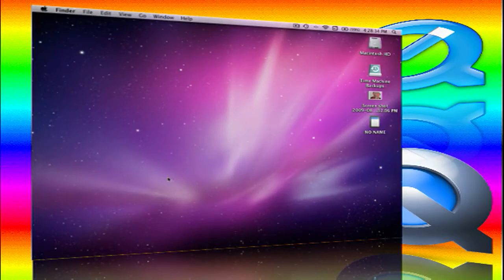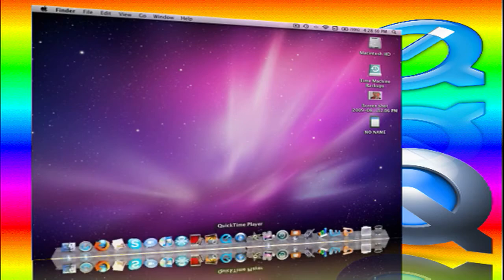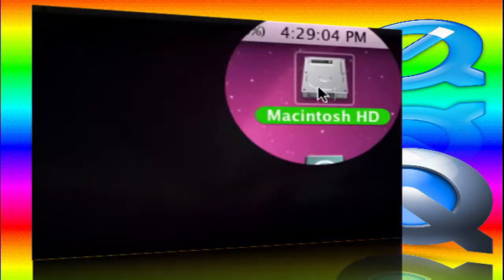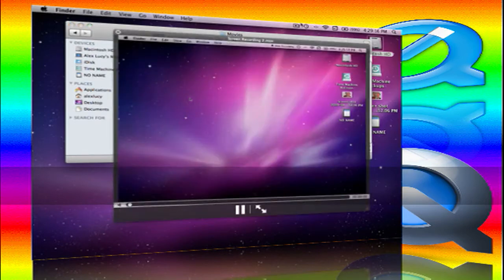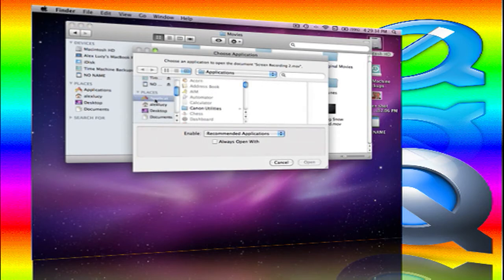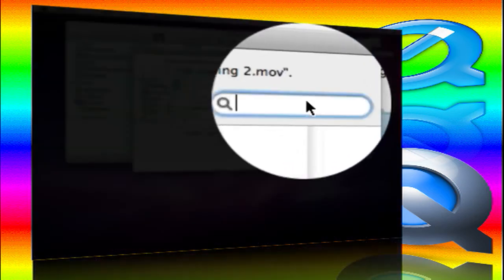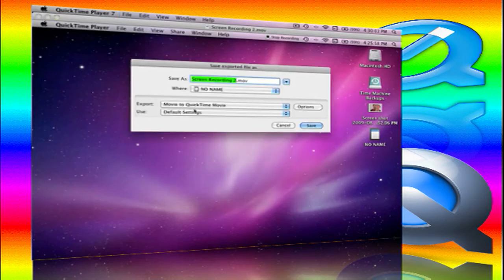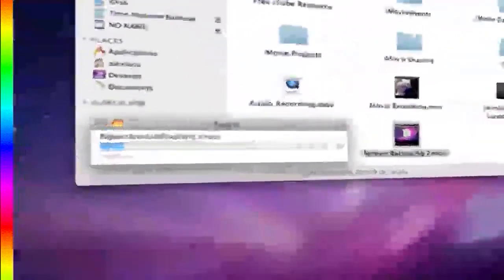How To Export QuickTime Videos on Snow Leopard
System Requirements:

QuickTime Pro
Mac OS X 10.6 Snow Leopard